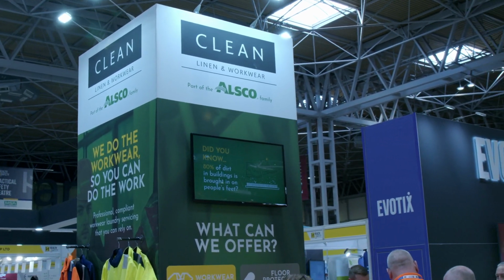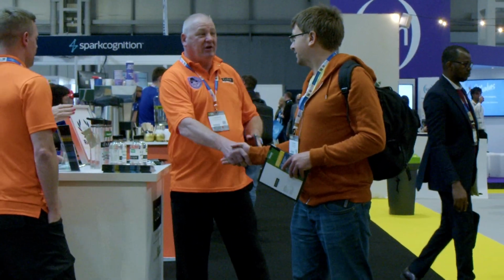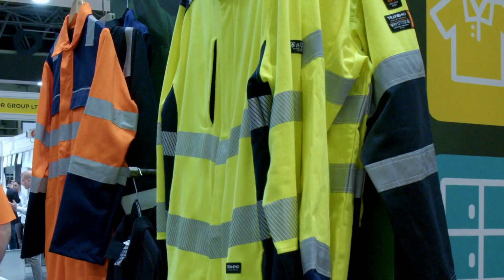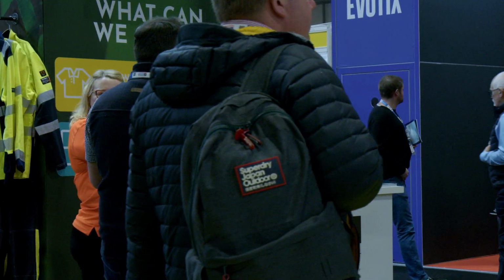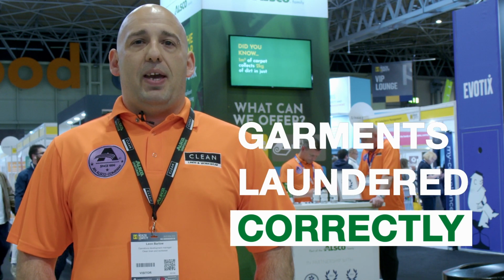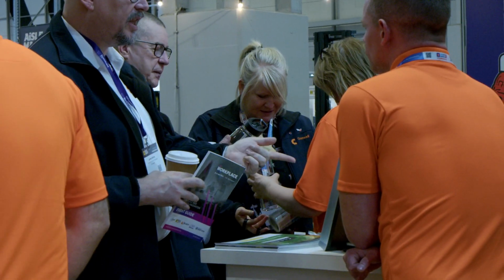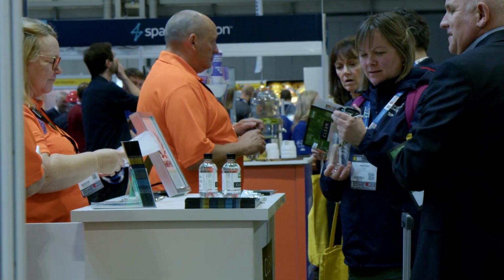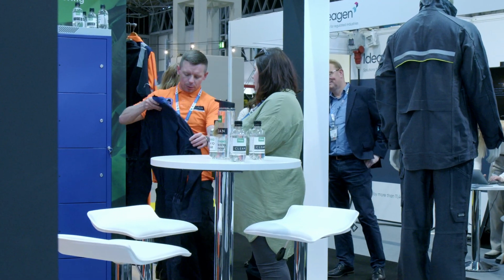The Health & Safety Event NEC Birmingham 25 April 2023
This month CLEAN, part or the Alsco family, proudly presented our workwear services at The Health & Safety Event 2023. The exhibition took place at the NEC in Birmingham from 25 – 27 April.

Our team were front and centre, ready to answer any questions the public might have pertaining to the various protective garments that we supply, our locker valet service and floor protection mats.

We also help to educate potential customers regarding the correct laundry process of protective PPE (Personal Protective Equipment) that CLEAN as to offer. We often find that some companies have their wearers wash their garments at home. Doing so can drastically weaken the integrity of the garment, potentially putting the wearer at risk of injury.

Using CLEAN as your workwear provider, ensures that your wearers are clean, safe and comfortable, throughout their working day

For more information regarding our workwear supply and launder service, click here.